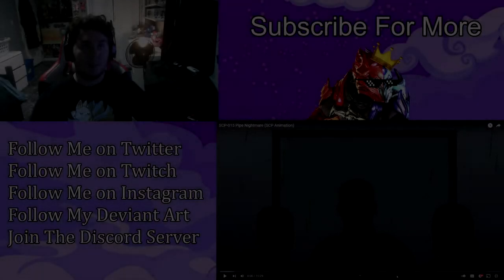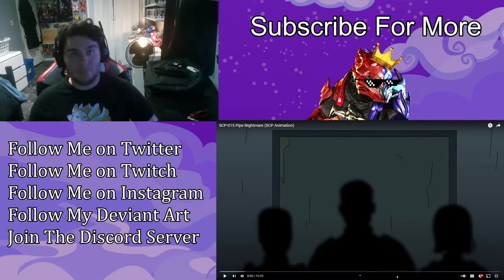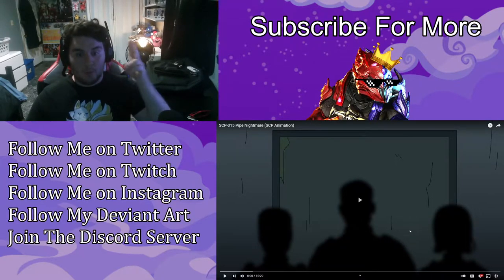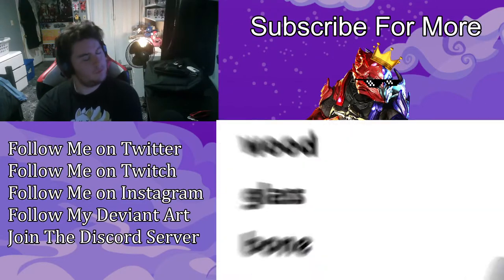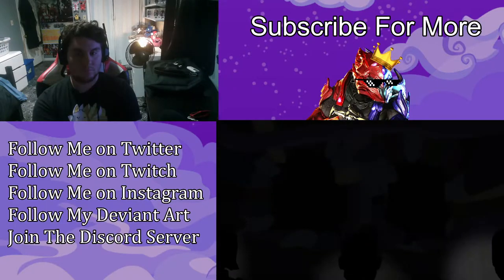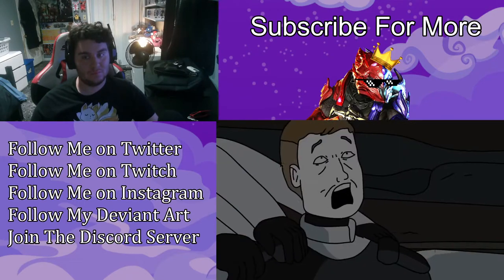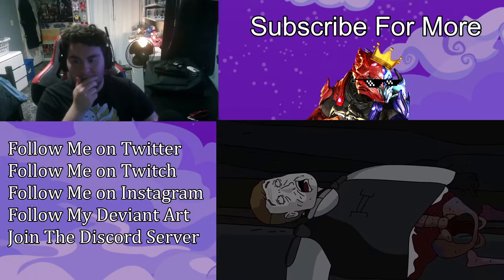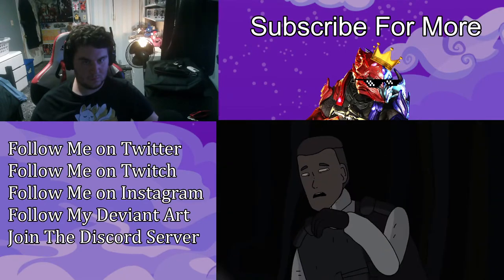ZealetPrince reacts to SCP-015 Pipe Nightmare (SCP Animation) | (Reaction #125)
Have any Videos I should React to? Leave them in the Discord under "video-reaction-suggestions" and I'll get to them as soon as possible.

I own none of the music used in the video, I only use them for the sake of the video.